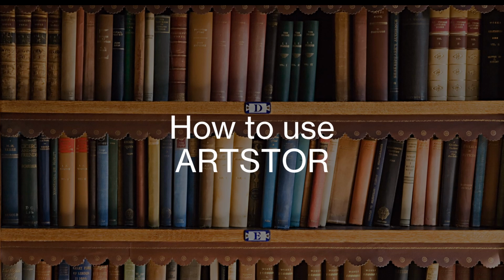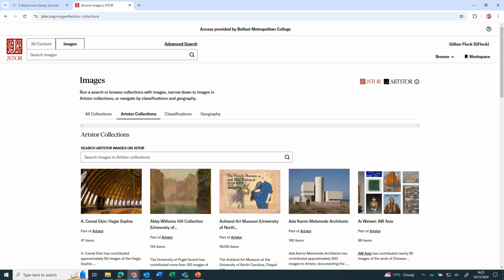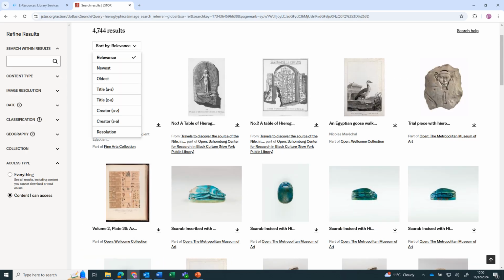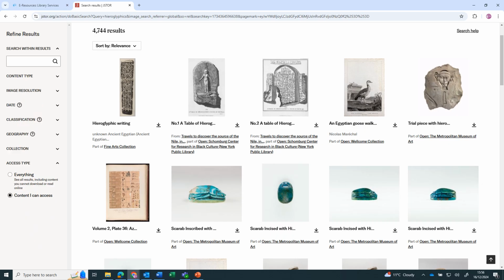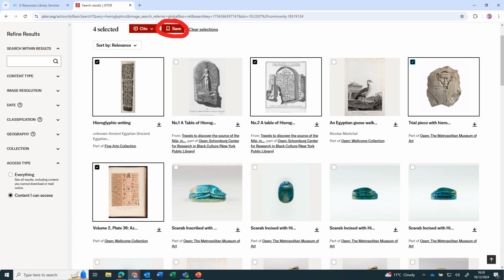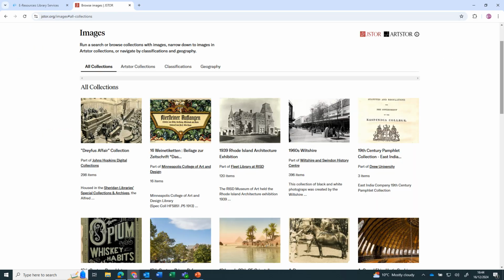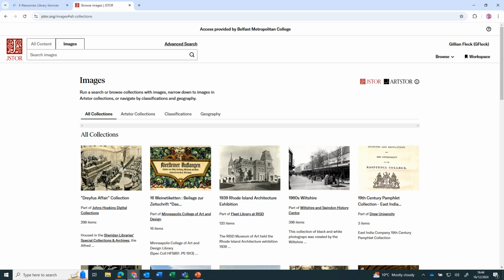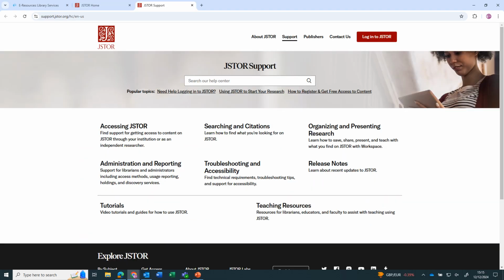How to use ARTSTOR